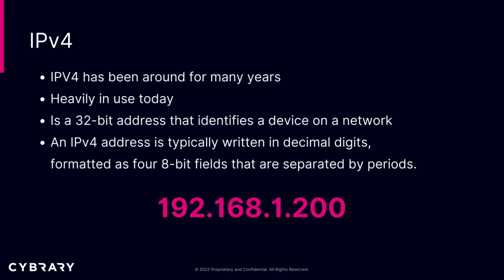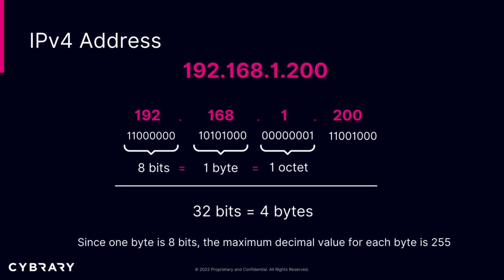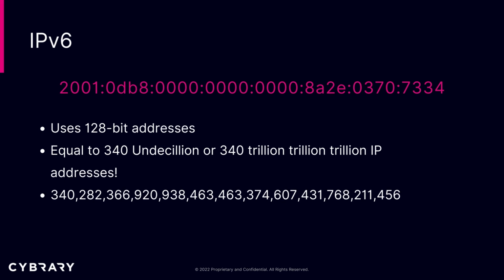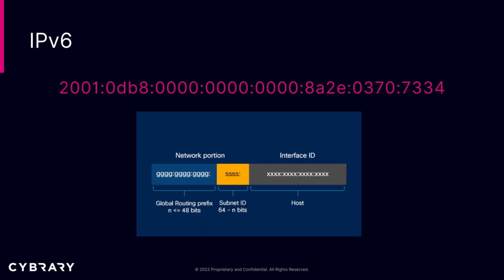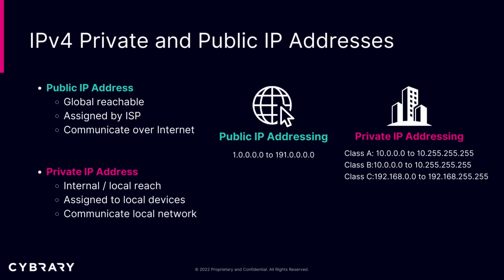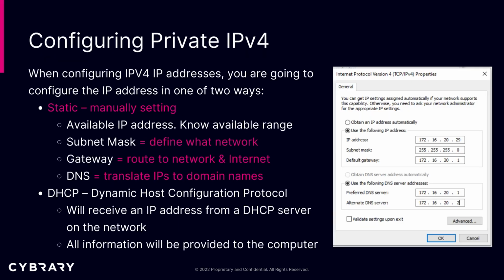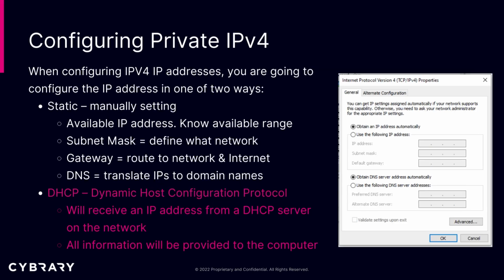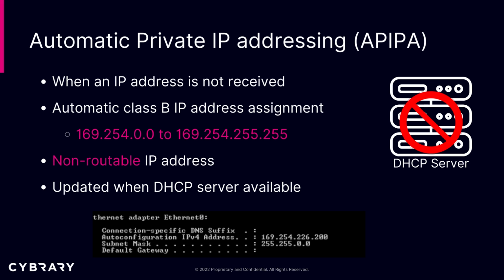A+1101 SOHO Networks Lesson 2 6